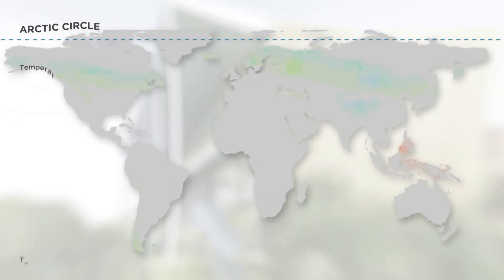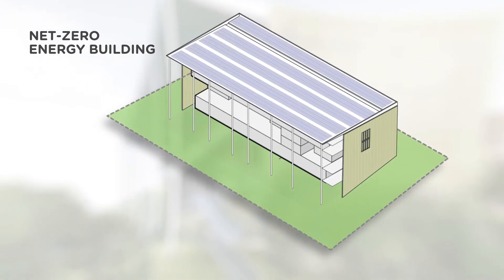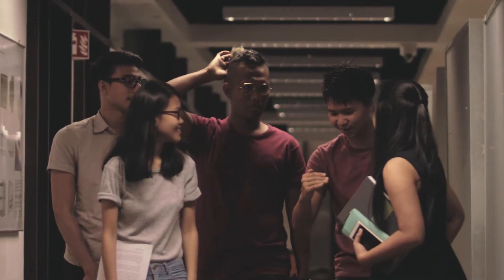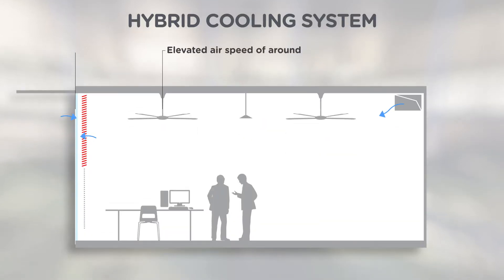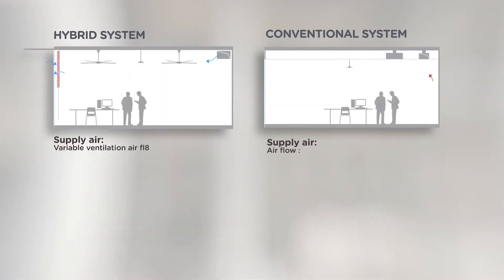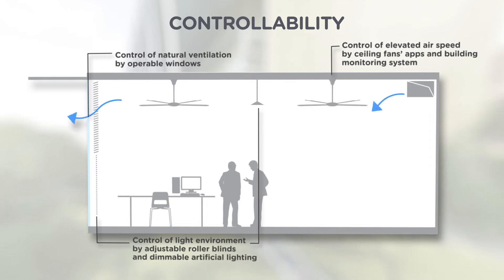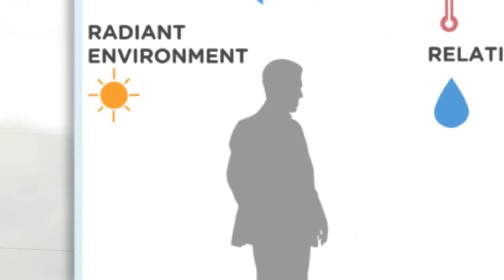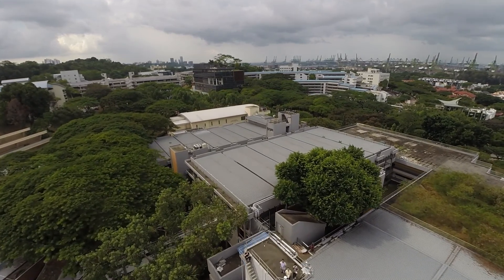SDE4 Energy and Comfort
With the launch of NUS SDE's net-zero energy building SDE4, the buzzword of the moment is net-zero. What exactly is net-zero, what does it mean for energy-intensive environments especially in a tropical country like Singapore? In this explanatory video, find out how balancing the well-being and comfort controllability of students and faculty members within the SDE4 building requires a hybrid approach that considers multiple factors in a modern society like ours.